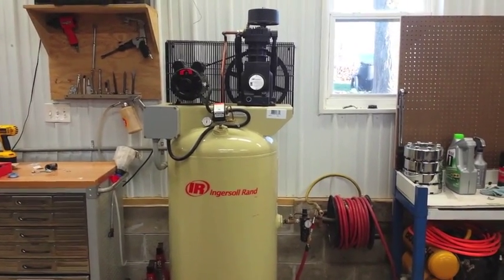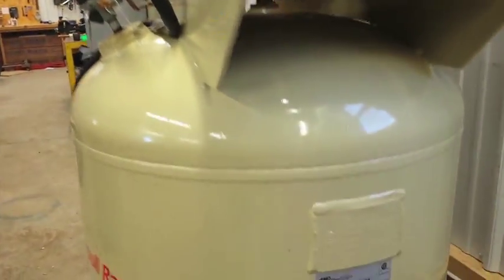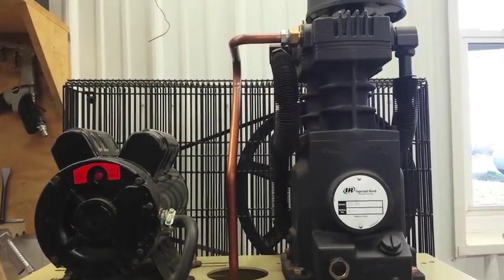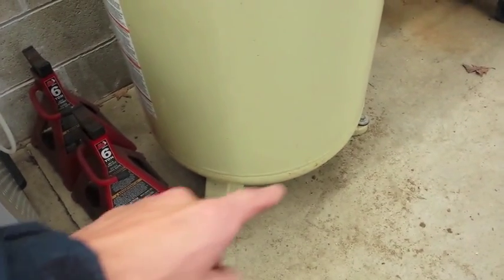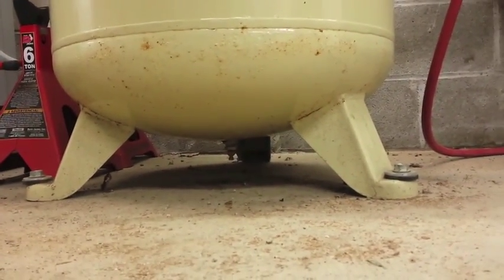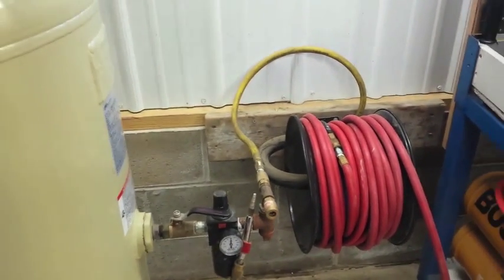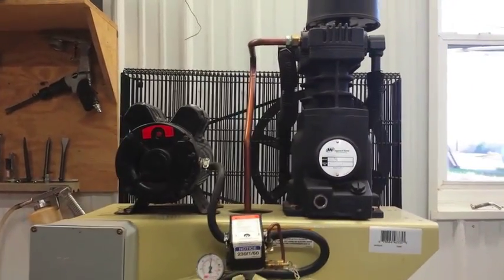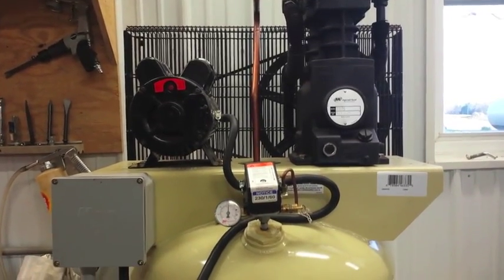Ingersoll Rand TS4N5 Review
Review of my TS4N5 Air Compressor.  2 Stage with 15.5CFM.  Bought from Tractor Supply.